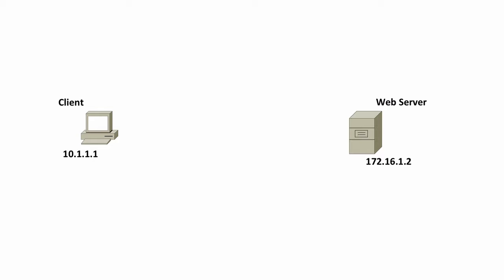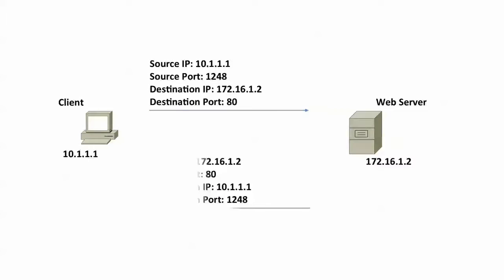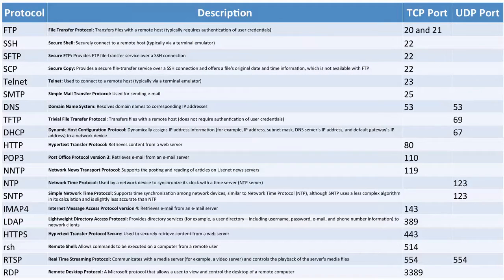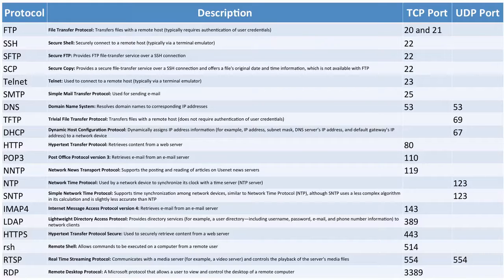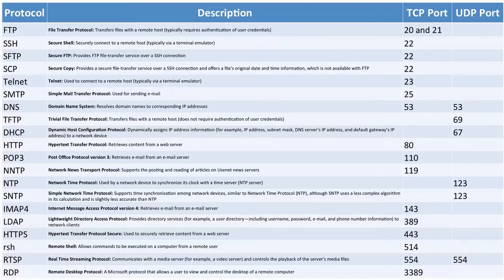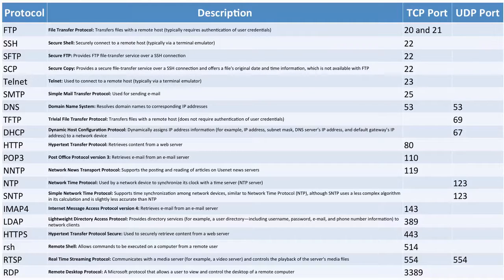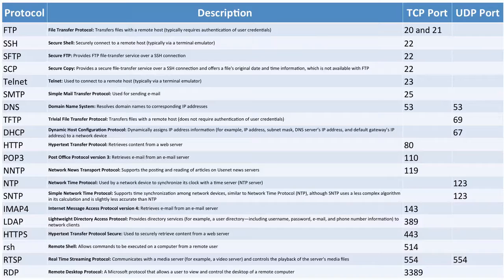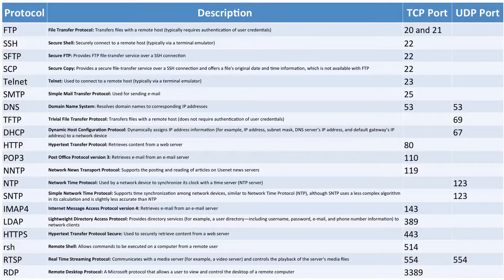45 Common TCPIP Protocols